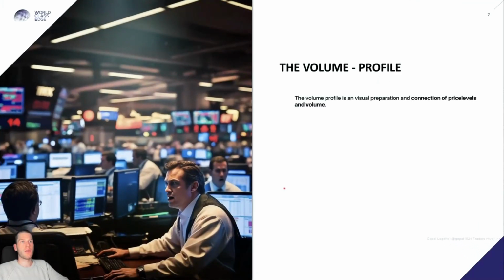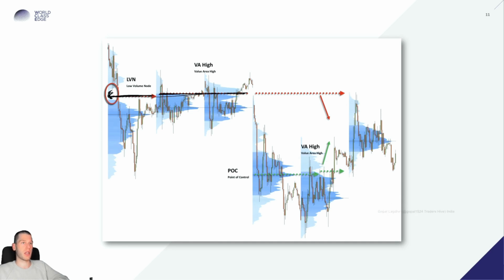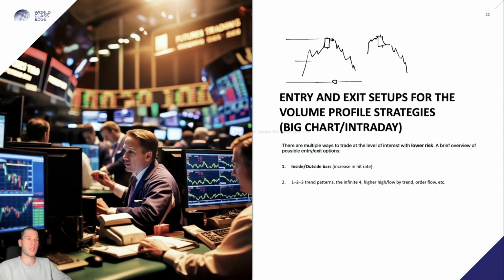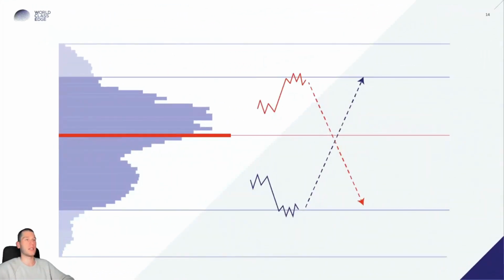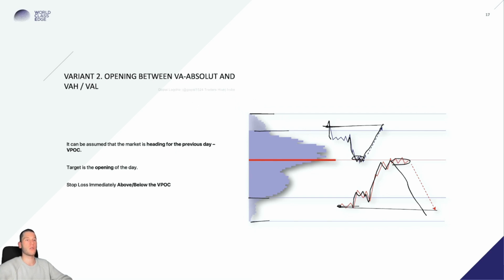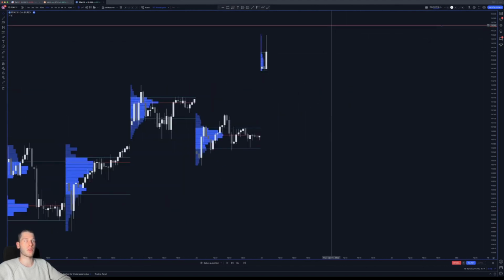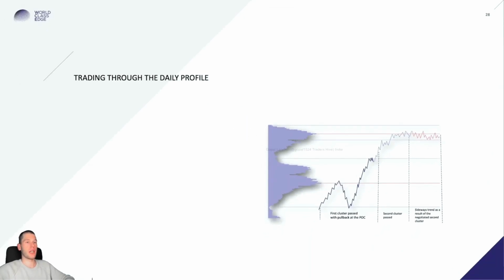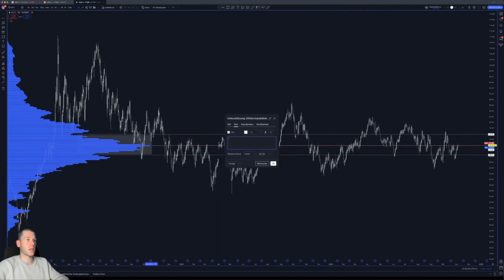series 400 basic